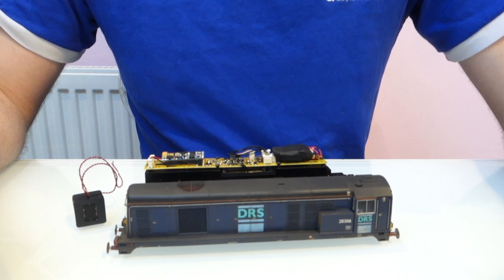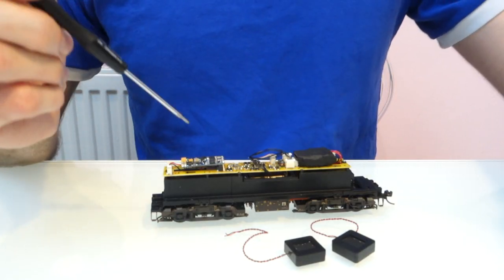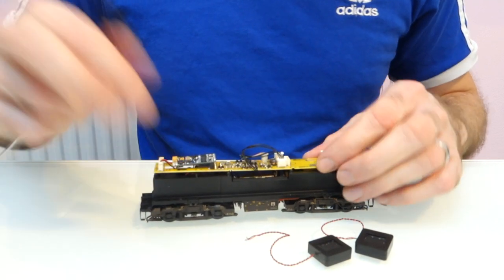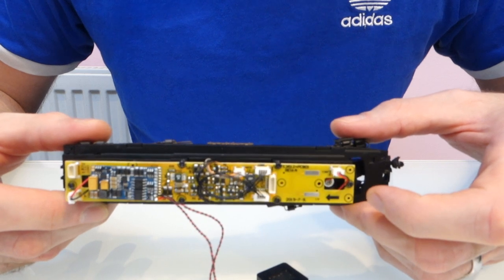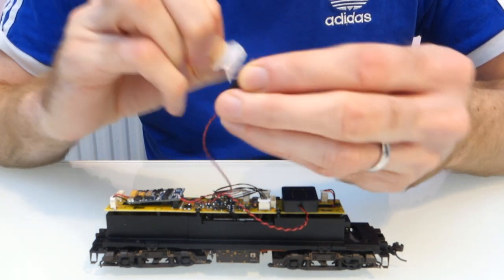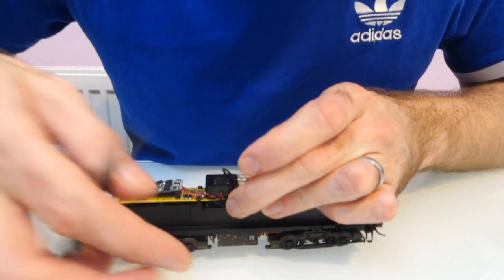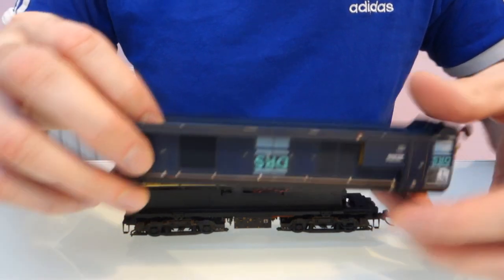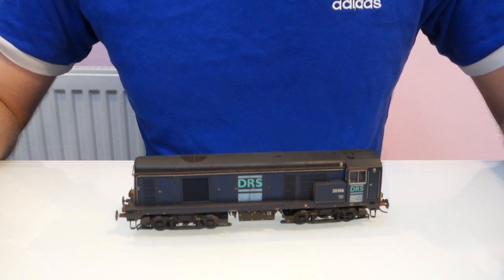How To Upgrade The Bachmann Class 20 Speakers To A Pair Of 20x20x7 Megabass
This is a video that has been requested by many. The class 20's come with a small sugarcube speaker pre fitted, but it's possible to fit two, much larger megabass speakers and make big improvements to the sound.

The sound decoder can be found here (select the speakers as a free upgrade)